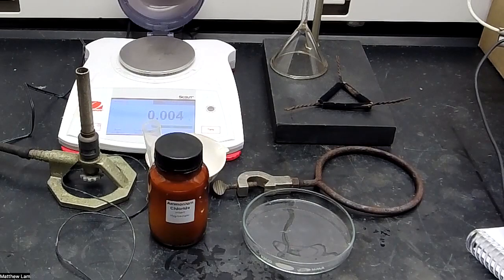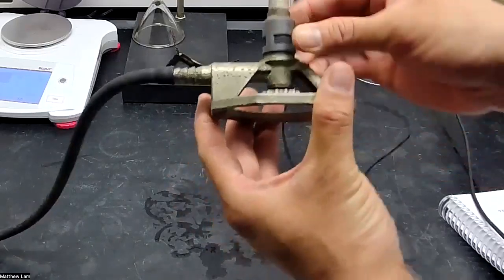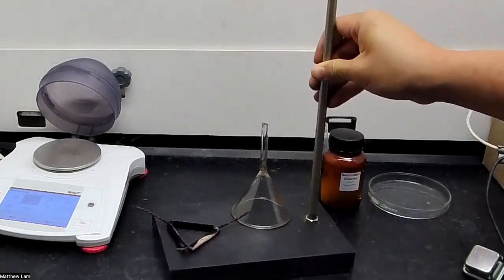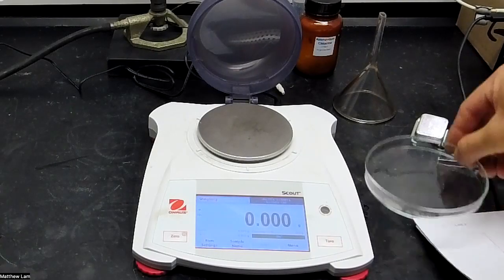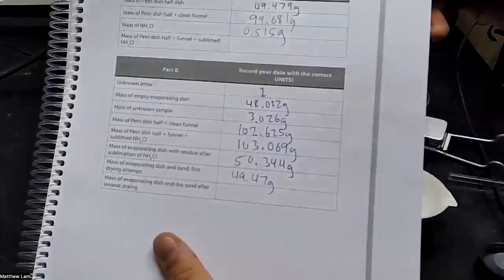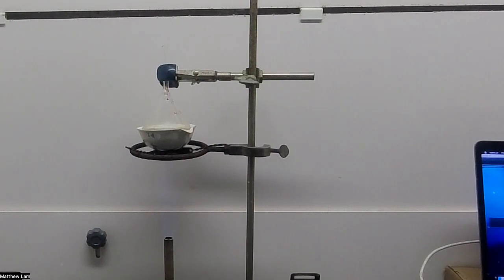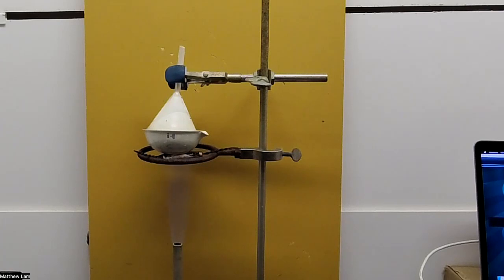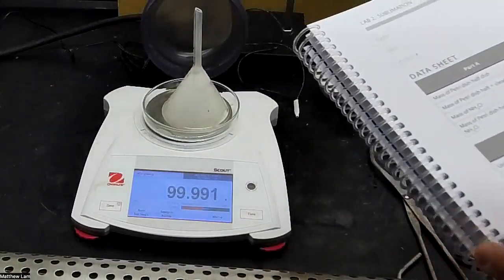Sublimation Part A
This video demonstrates the process for the Sublimation lab for Part A of the lab. Make sure to check out the second part.